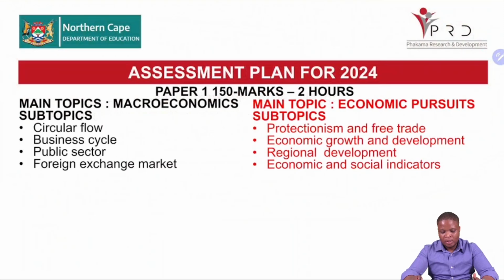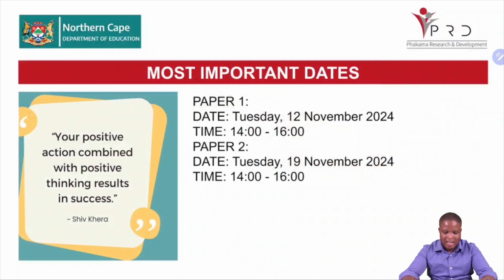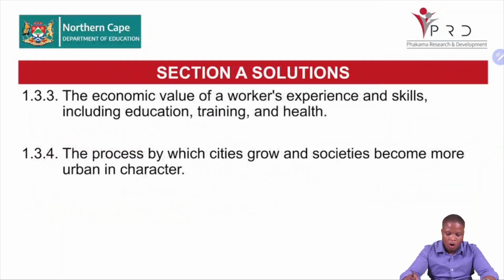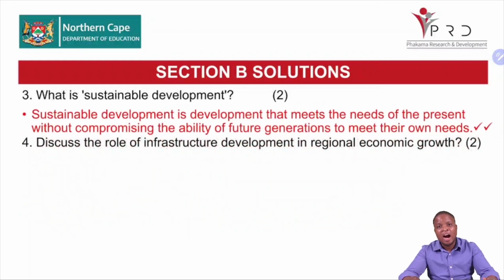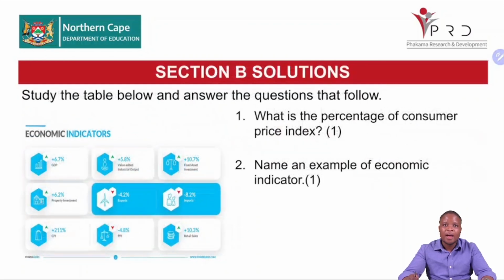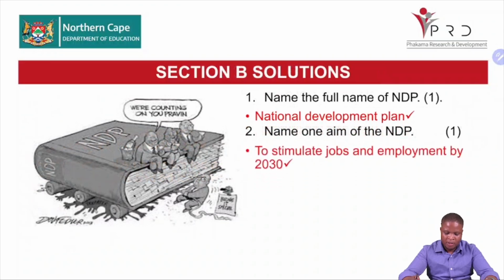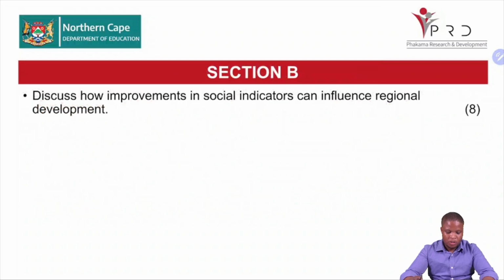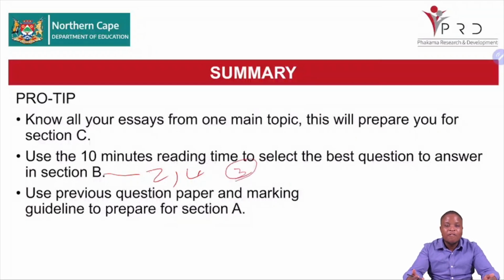ECONOMICS GRADE 12 : ECONOMICS PURSUITS PAPER 1 REVISION PART 10 HF